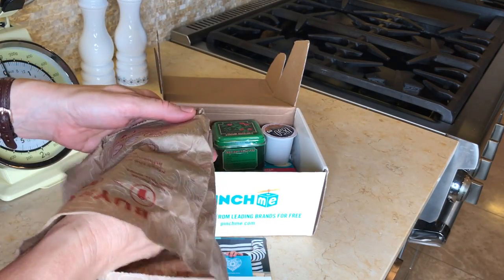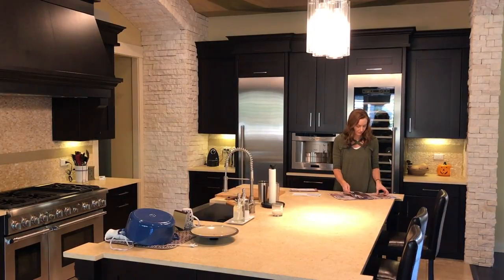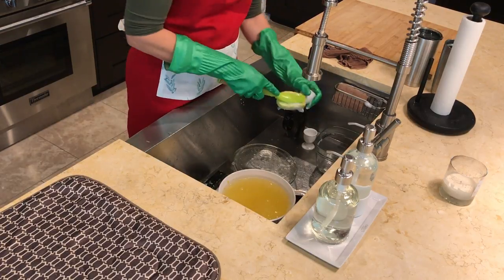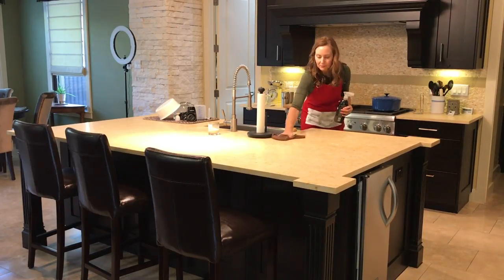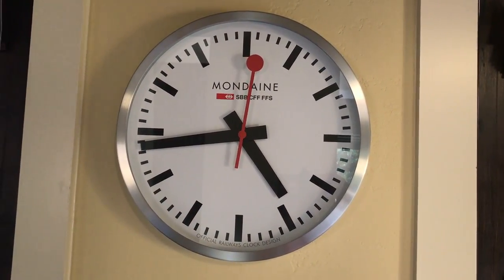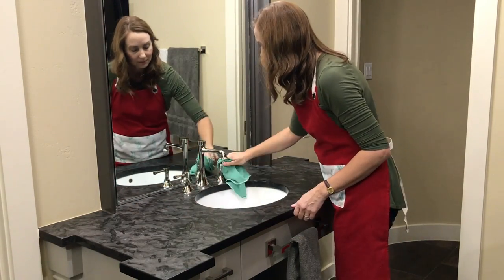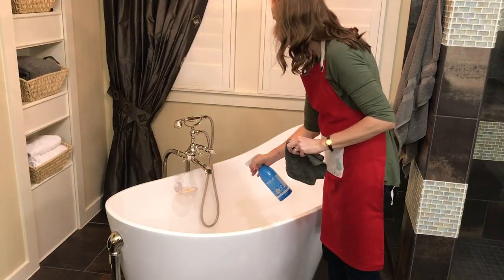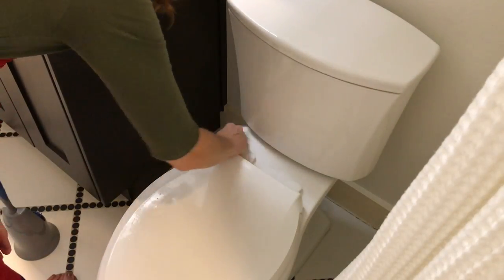Clean With Me | Power Hour | Cleaning Motivation 2018| SAHM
I am setting my timer for a Power Hour cleaning routine to get stuff done fast!  I am clearing some clutter and cleaning in the kitchen and bathrooms.  I am also showing you what just arrived in my PINCHme box. Find out how you can receive name brand sample items absolutely FREE!  Have a seat and watch for some cleaning motivation or come clean with me!

Sign up for PINCHme now!  It's 100% FREE